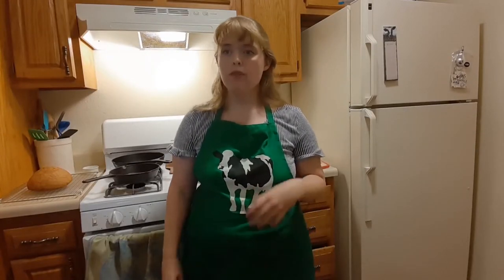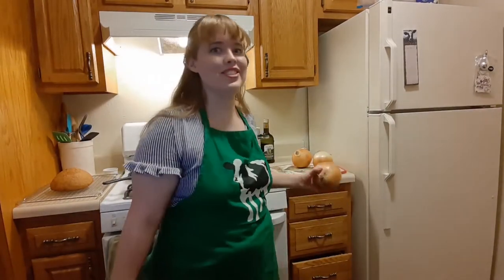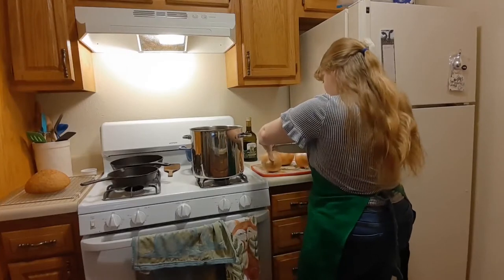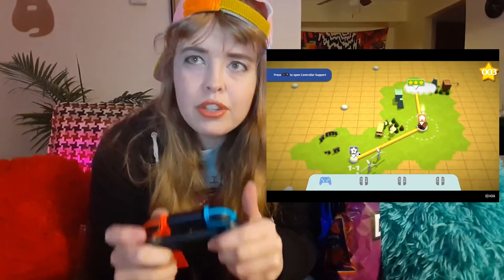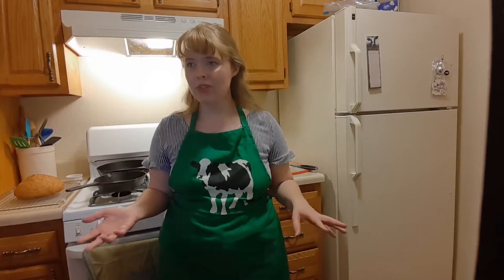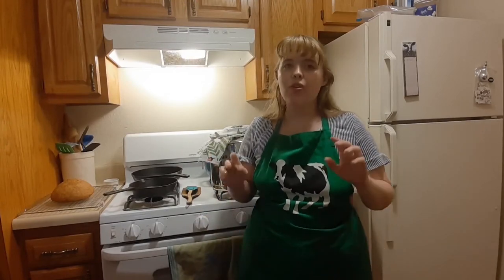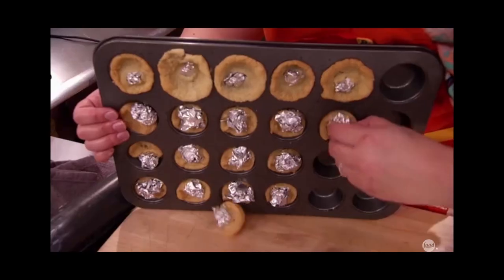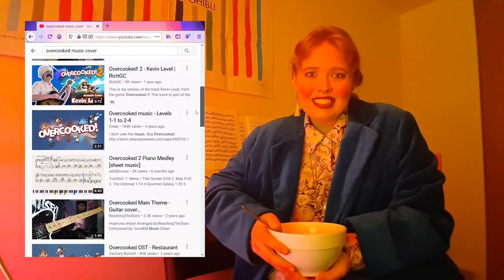Talking about Overcooked! Music While Making Onion Soup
I hope you enjoyed. This is for a class, so hopefully I get a good grade.

Soup Recipe: (serves 4-ish)
2 Really Large Onions (they were too big to use all three)
1 sprig sage
1 sprig thyme
6 cups vegetable stock
1 Tbsp balsamic vinegar

Saute onions until they are caramelized in a large pot, lid on with the sage and thyme (about 1 hour on medium-low heat)
Add the vegetable stock and vinegar, make sure to get any fond off the bottom of the pot, and heat on medium-high until simmering
Serve! (I served it with toasted bread and melted vegan cheese on top)

Video/Audio Sources:

Halloween Baking Championship: Hulu

Bibliography:

Biordi, Jordan. “Overcooked Special Edition (Nintendo Switch) Review.” CGM, August 8, 2017.
GhostTown Games. Overcooked! Special Edition. Nintendo Switch, Team 17: 2017.
Greitemeyer, Tobias, and Cox, Christopher. “There’s No ‘I’ in Team: Effects of Cooperative Video Games on Cooperative Behavior.” European Journal of Social Psychology 43, issue 3 (Spring 2013): 224-228.
Mr. Cuddles. “where can we find the soundtrack?” In Overcooked Steam discussion, August 4, 2016.
“Music from Overcooked – Where to Find It.” Reddit May 9, 2017.
Oren, Tasha. “On the Line: Format, Cooking and Competition as Television Values.” Critical Studies in Television 8, no. 2 (Summer 2013): 20-35.
“Overcooked music on Food Network!” Reddit November 4, 2017.
Philips, Deborah. ““Cooking Doesn’t Get Much Tougher than This”: MasterChef and Competitive Cooking.” Journal of Popular Film and Television 44, no. 3 (July-September 2016): 169-178.
Summers, Tim. “Music and Virtual Game Worlds.” In Understanding Video Game Music. Cambridge: Cambridge University Press: 2016, 85-115.
Van Elferen, Isabella. "Gothic Film Music: The Audiovisual Uncanny." In Gothic Music: The Sounds of the Uncanny. Cardiff: University of Wales Press, 2012, 34-72.
Van Elferen, Isabella. "Gothic Game Music: Hyperreality Haunted." In Gothic Music: The Sounds of the Uncanny. Cardiff: University of Wales Press, 2012, 100-127.
Vogel, Mitch. “Overcooked: Special Edition Review (Switch eShop).” nintendolife, August 2, 2017.